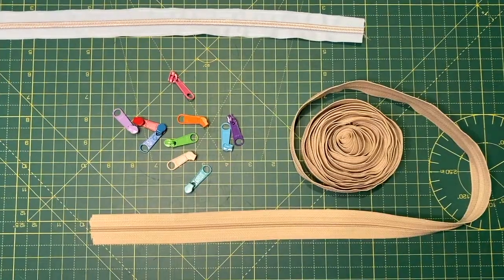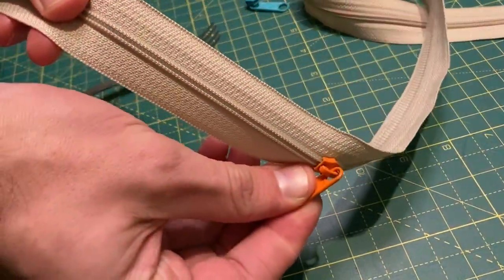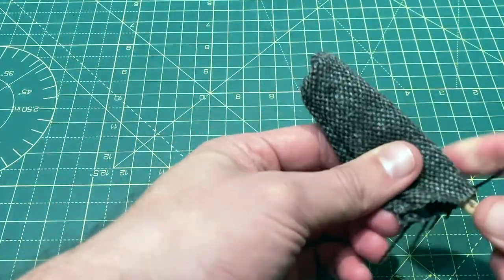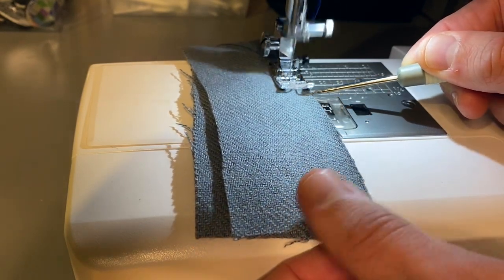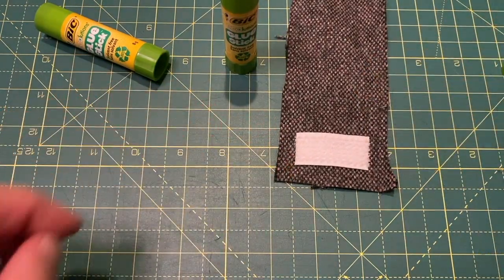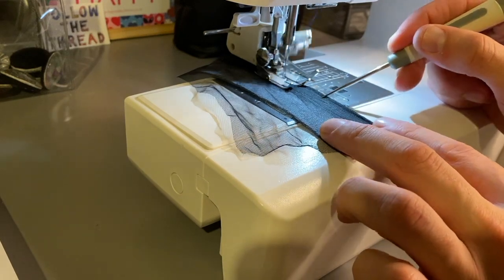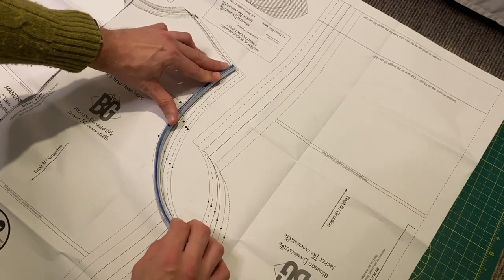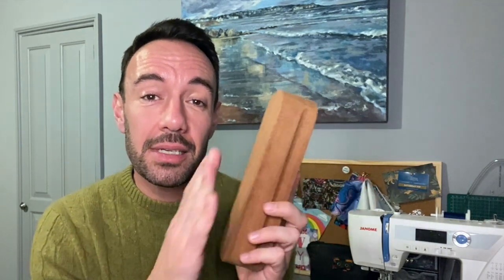Unusual Tools for Your Sewing Room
Are you ready for some unusual, but seriously helpful hacks in the sewing room? Just wait till you see the one about a fork...

🧵Tailors Clapper
🧵Zipper By The Yard
🧵Fancy Forks
🧵Floss Threader
🧵Tailors Awl
🧵Walking Foot
🧵Quilting Ruler
🧵Flexible Ruler

🧵Knit Picker
🧵1st Serger: Brother 1034D
🧵Kai Scissors
🧵Rotary Cutter
🧵Pins & Magnet Holder
🧵Fabric Clips
🧵Fabric Clips w/ Tin
🧵Cutting Mat
🧵Pattern Weights
🧵2nd Serger
🧵Seam Ripper
🧵Wash Away Tape
🧵Measuring Tape
🧵Mini Projector